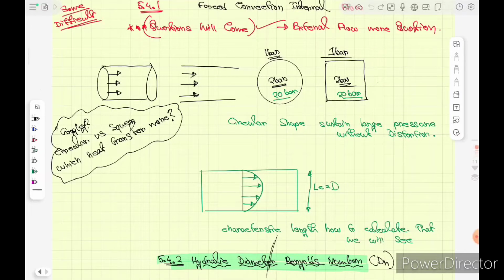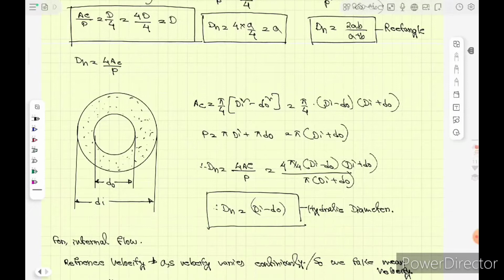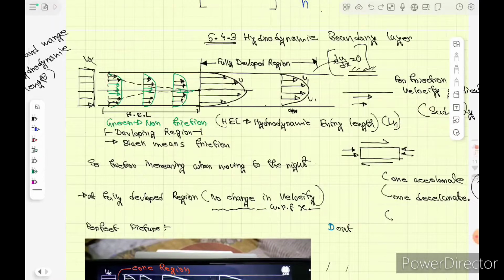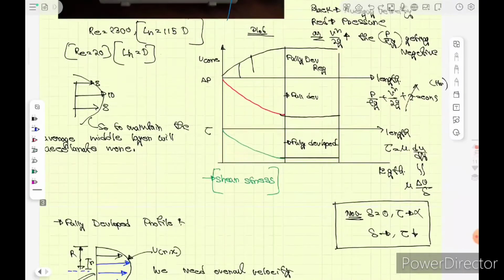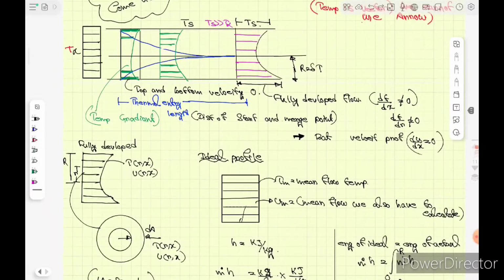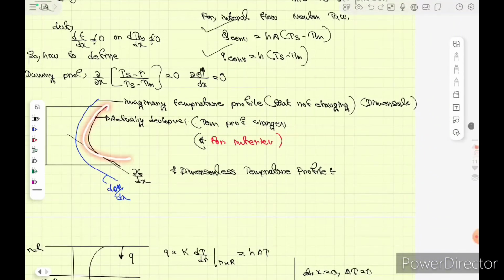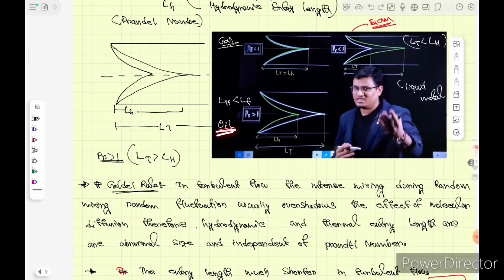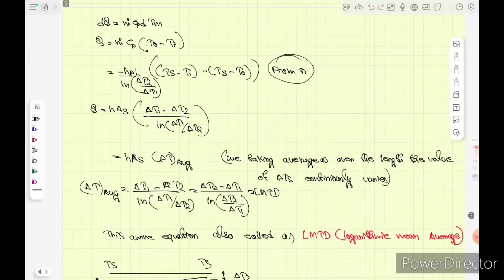Heat Transfer Conversation 25 th November